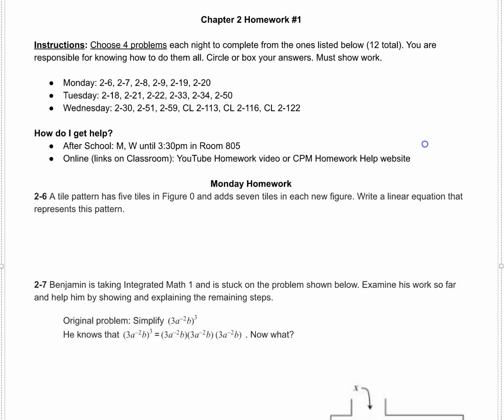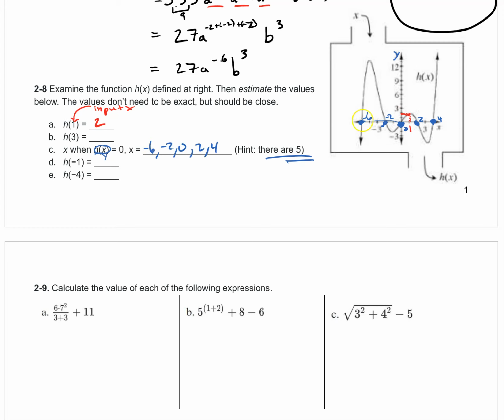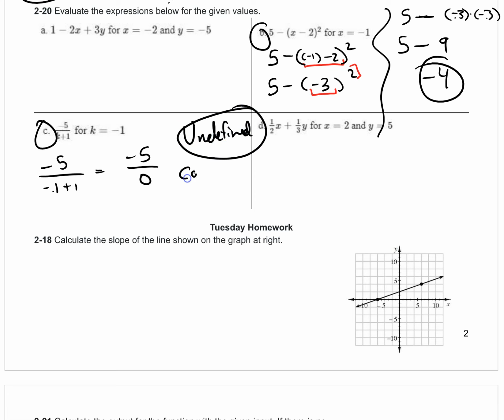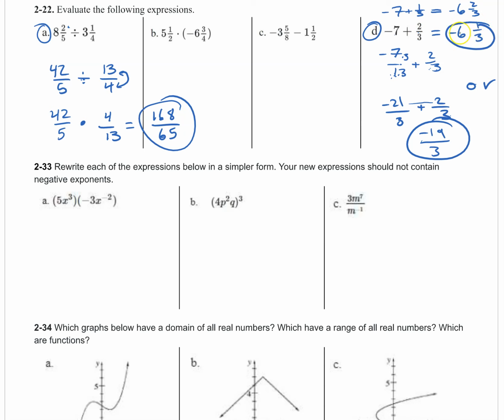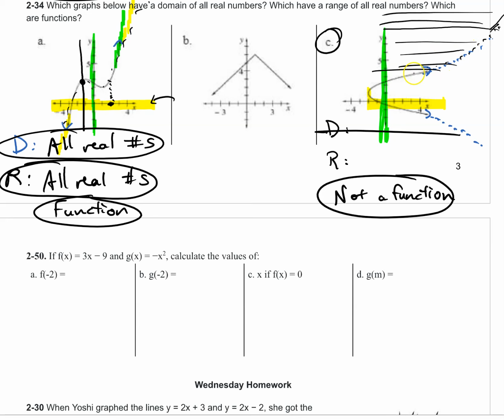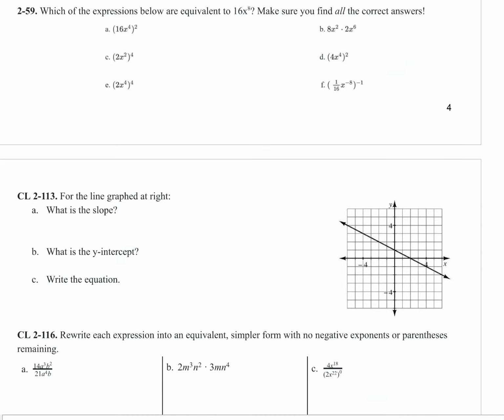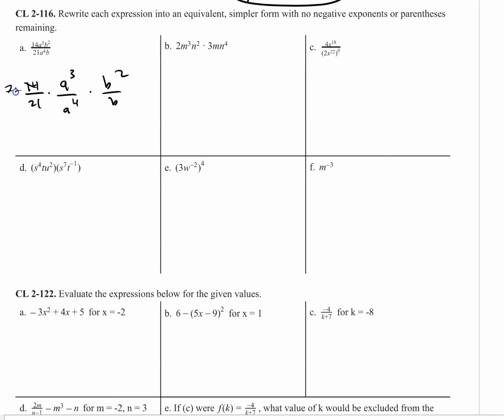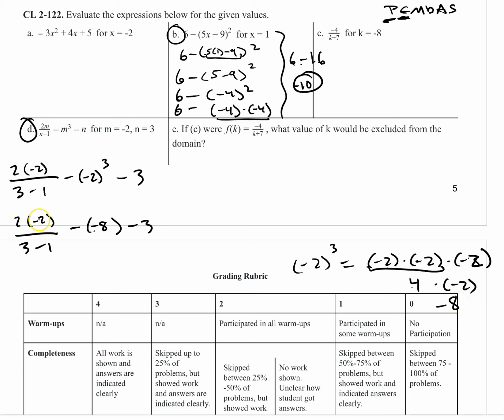Chapter 2 Homework #1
2-6:
2-7:
2-8:
2-9:
2-19:
2-20:

2-18:
2-21:
2-22:
2-33:
2-34:
2-50:

2-30:
2-51:
2-59:
2-113:
2-116:
2-122: